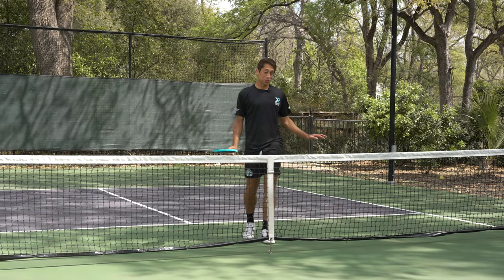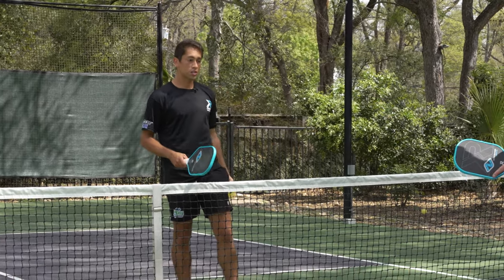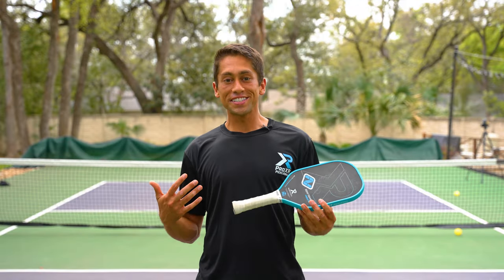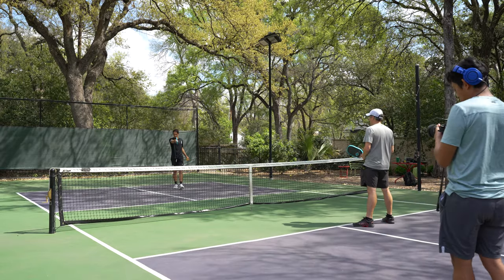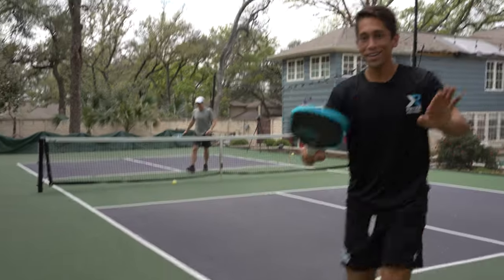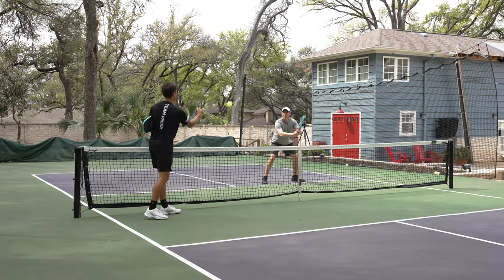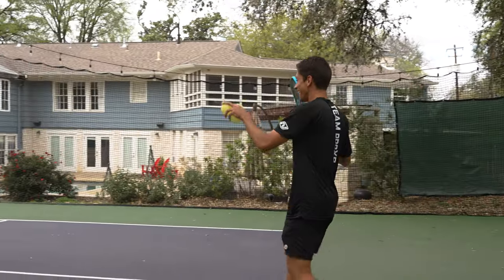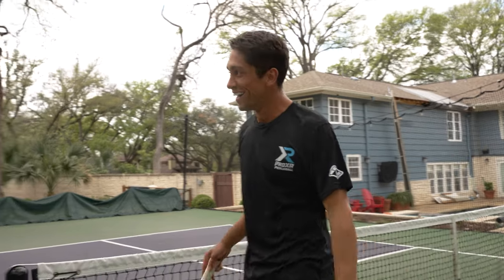Sam Learns Pickleball's Newest Shot, The Tomahawk, in 5 Minutes!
Struggling to learn the tomahawk shot? Not sure why you'd want to learn the tomahawk shot in the first place? Zane explains how and why to hit the newest shot in pickleball!